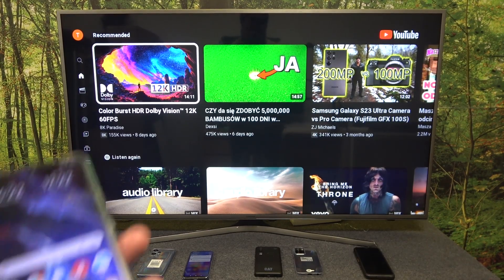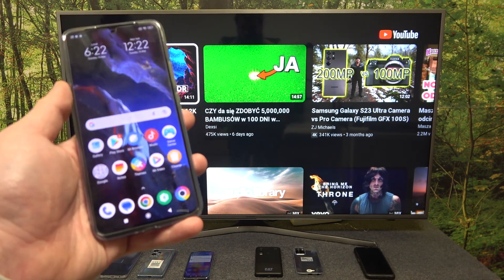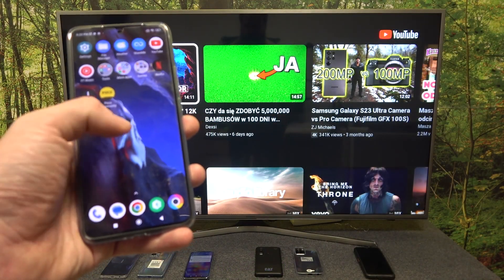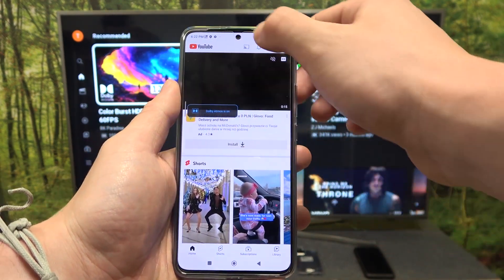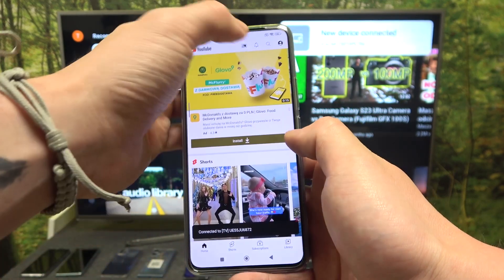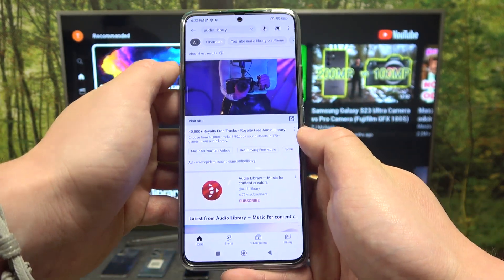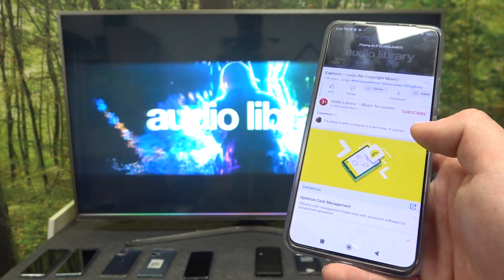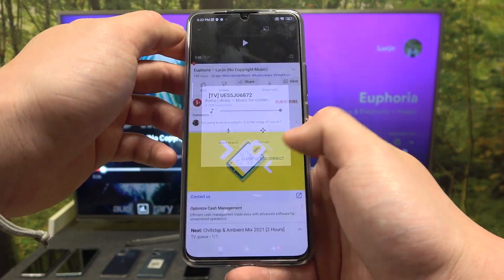How to Cast Screen via You Tube in POCO F5 Pro - Manage Screen Cast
Would you like to cast screen via You Tube in your POCO F5 Pro? In this video we would like to show you how easily you can find proper options, which will allow you to share the screen. So let's follow all shown steps and learn how to cast the screen via You Tube!

How to cast YouTube from POCO F5 Pro? How to share screen from POCO F5 Pro? How to cast YouTube from POCO F5 Pro to TV?